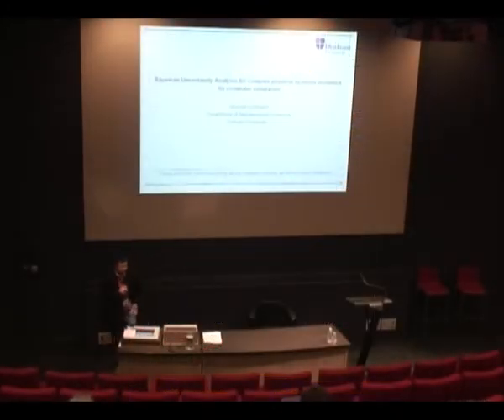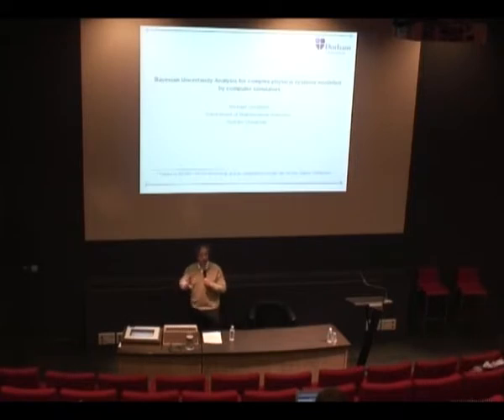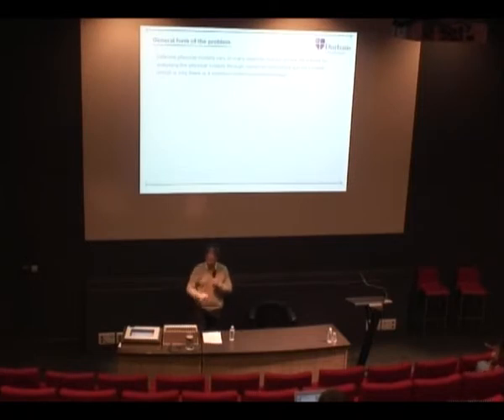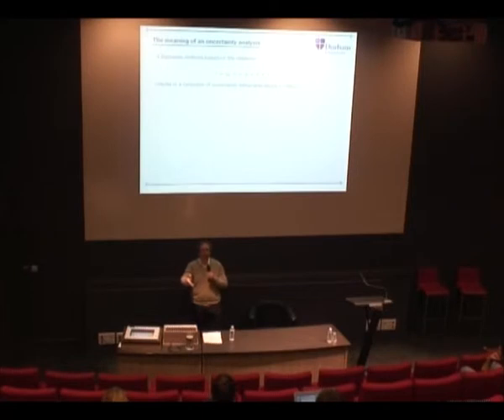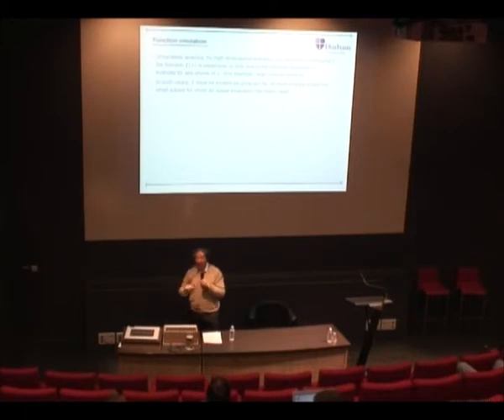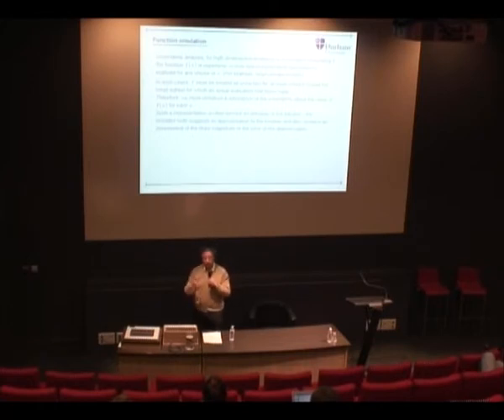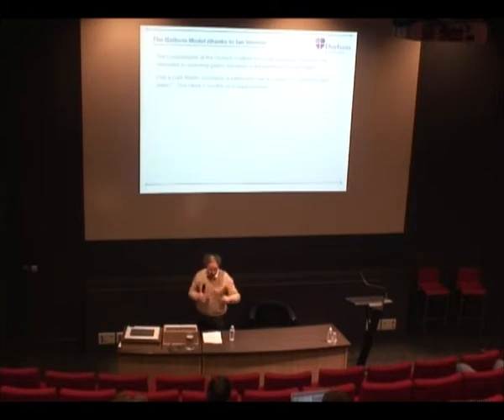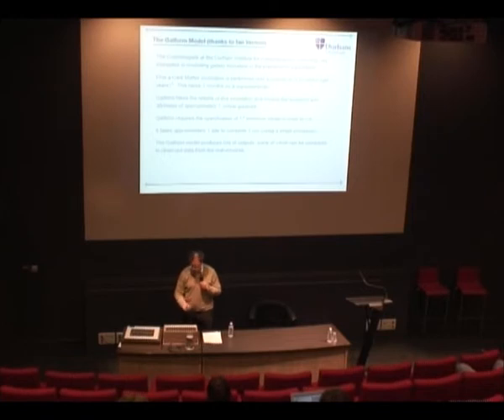Michael Goldstein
Jeudi 30 mai 2013, Toulouse France
Michael Goldstein (Durham University) : "Bayesian uncertainty analysis for complex physical systems modelled by computer simulators"